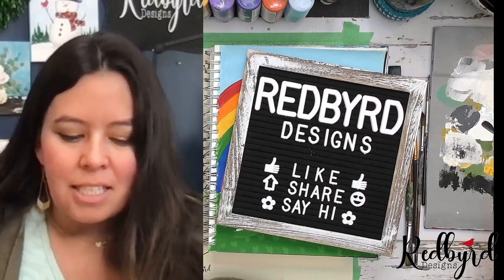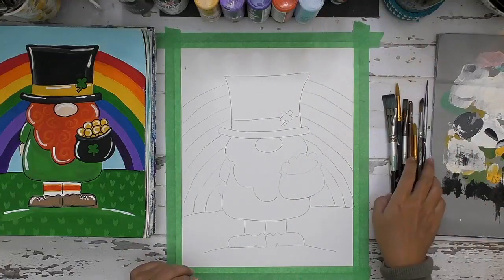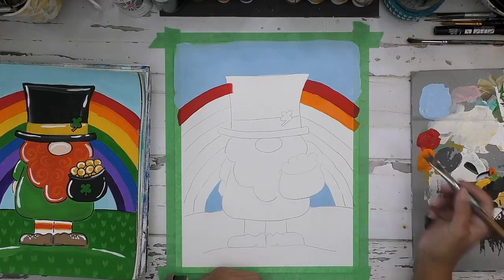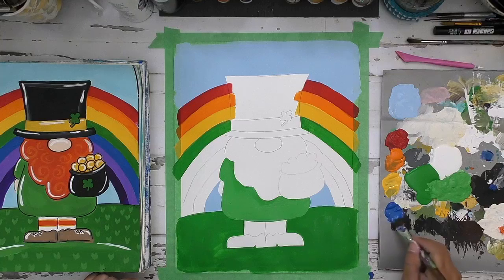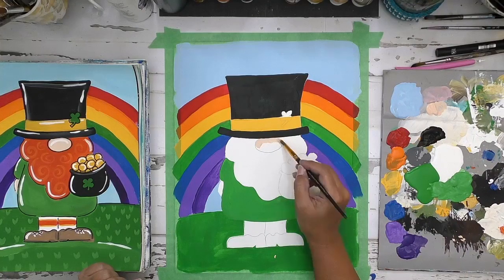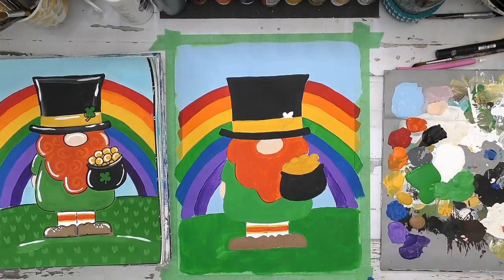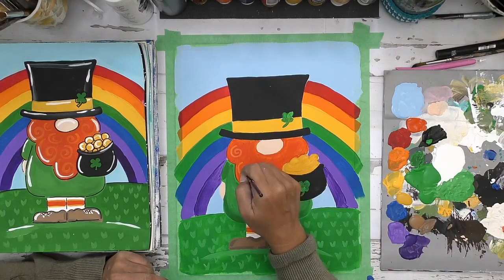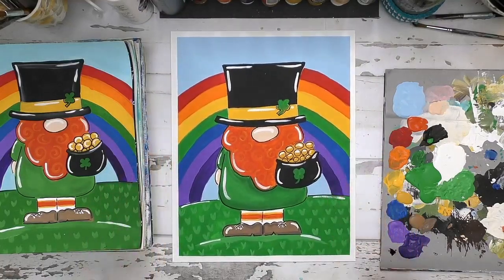Paint Lucky the Gnome!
Paint Lucky the Gnome! Fun, Free, and Easy beginner level acrylic painting tutorial with Byrdie Larsen of Redbyrd Designs. Learn step by step techniques to create this lucky gnome!

Apple Barrel-
Territorial Beige
Sunkissed Peach
Kings Gold
Pumpkin Orange
Bright Red
Purple Iris
DecoArt Americana-
Cadmium Yellow
Cadmium Orange
True Blue

**BRUSHES**
Large Flat
Medium Round
Small Round
Small Flat
Liner Brush

**OTHER PAINTING TOOLS**
Acrylic Paper Pad
Paper Paint Palette
Paint Tape

**These are just suggestions. Any shades similar to these will just fine! Don't worry about having the exact colors.**

 Hope you enjoy this painting tutorial!

 Interested in diving deeper into painting? I would like to invite to you, Redbyrd Retreat! Redbyrd Retreat is an online painting membership! We created this membership to give women the freedom to be creative in a safe environment and learn how to paint and grow as an artist.
 *WE NEED CONNECTION WITH PEOPLE
 *WE NEED LEARNING AND GROWTH IN A SAFE ENVIRONMENT
*WE NEED HEALING FROM THE WORRY OF THE WORLD
*WE NEED FUN!!
Share your finished creations and Tag me @Redbyrddesigns